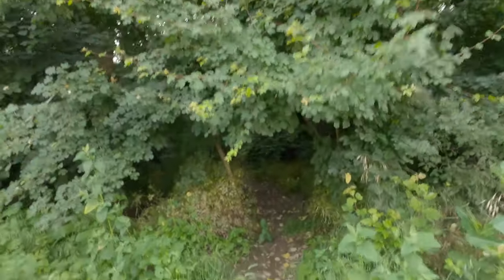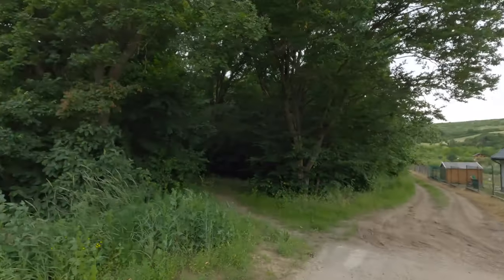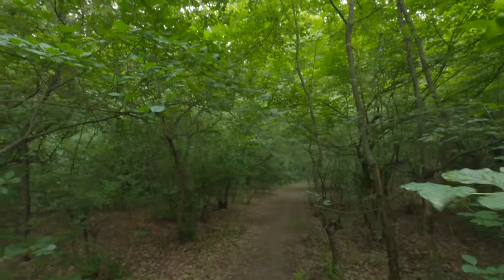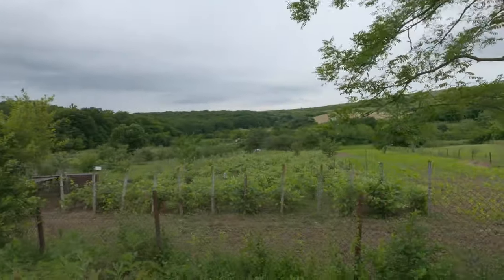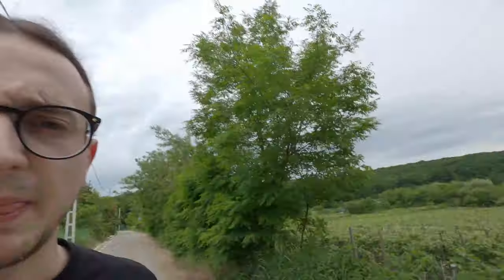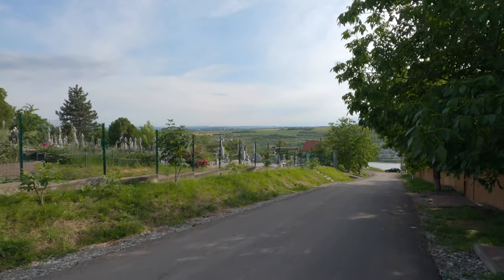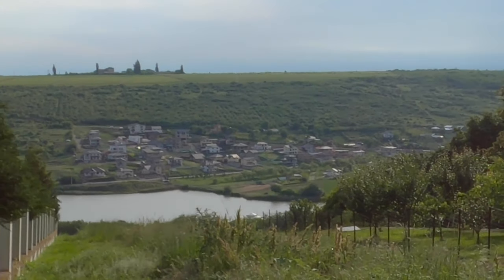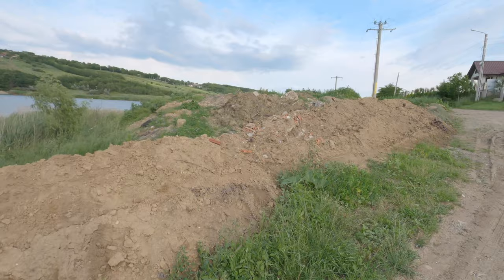Land hunting in the country // Building a House // Vlog #9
Driving for miles trying to find the perfect spot to build a family home.

Starting a new series where I document my experience with building a house from scratch, feeling my way through the process with limited experience.

In this episode I become obsessed with saying the word "forest" and I get chased by a deranged cow. Well not really... see for yourself!

​🎥 Animated logo intro by Tudor Vlad Măgureanu Check him out!